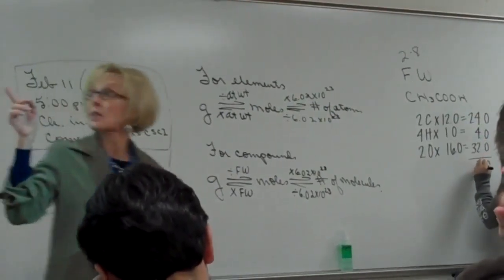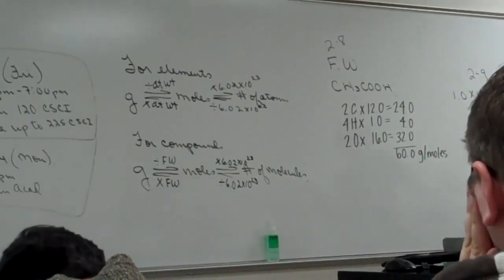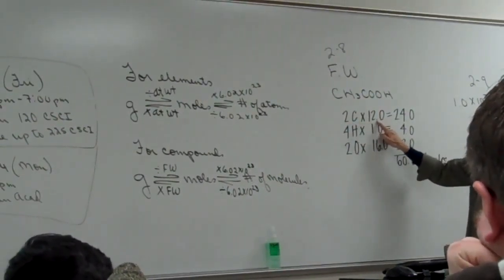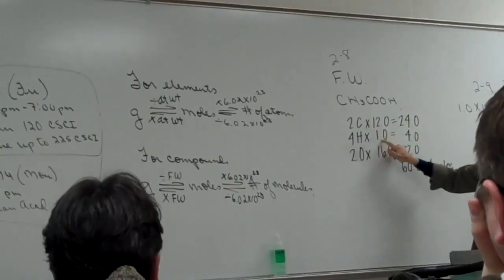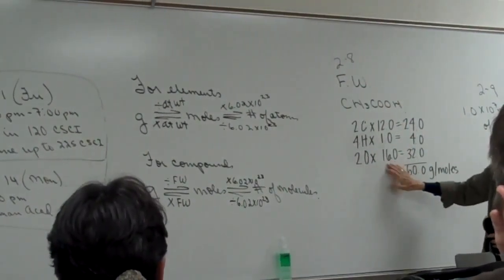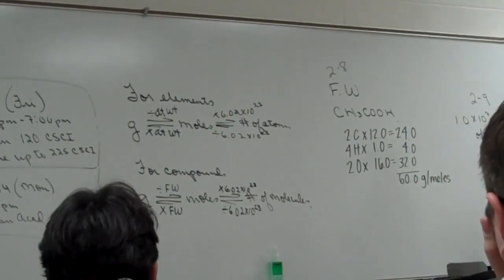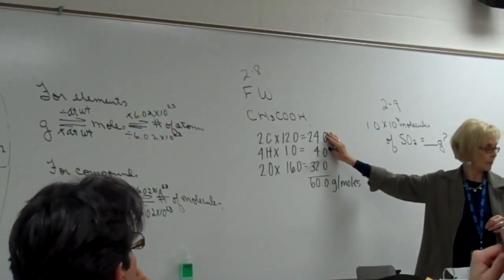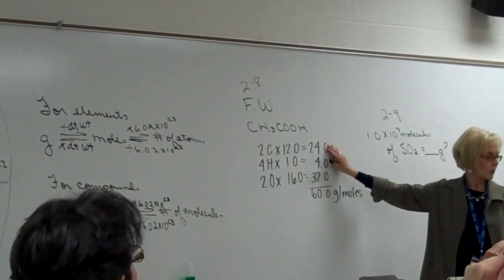Chemistry. February 10th part 1